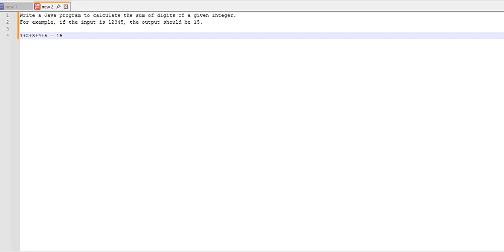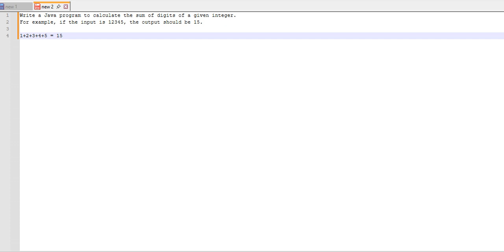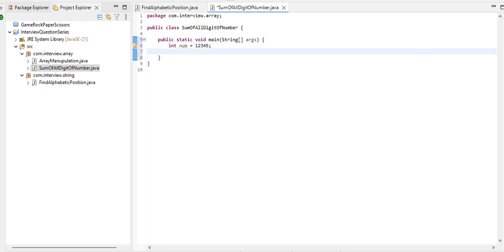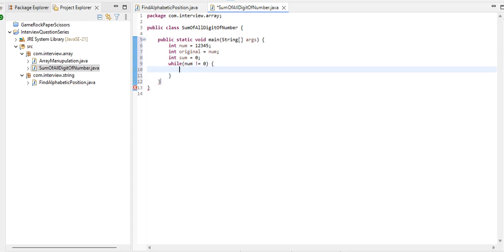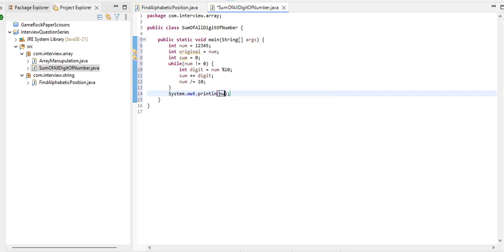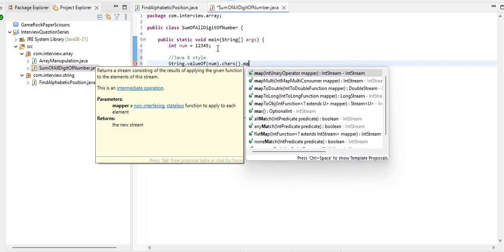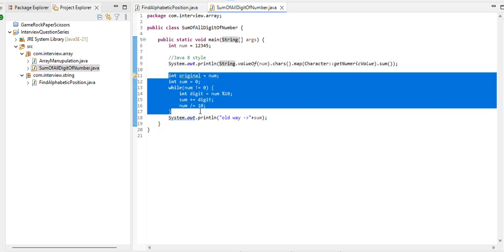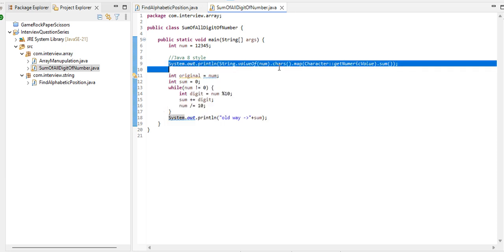Java Program to Calculate Sum of Digits of an Integer | Java Programming Tutorial 🔢.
In this video, you'll learn how to write a Java program to calculate the sum of digits of a given number. This is a common Java interview question and helps build strong fundamentals in number manipulation and logic building.

🔍 Example:
Input: 12345
Output: 15
Explanation: 1 + 2 + 3 + 4 + 5 = 15

💡 Perfect for:
Java beginners
Coding interview prep
Practicing logic building

🧠 Java Code + Step-by-step Explanation Included!